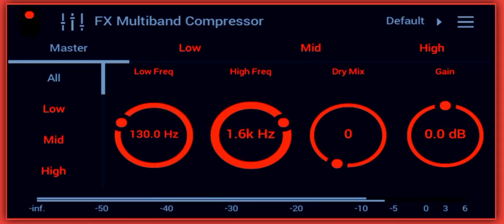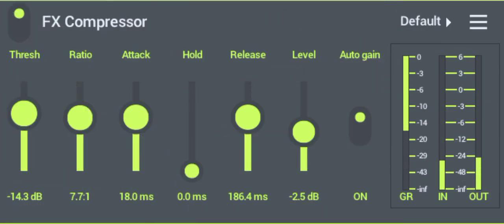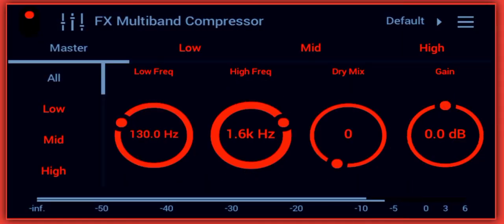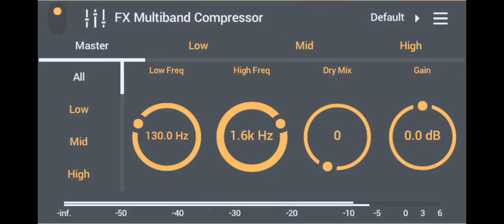How To Master Using FX Multiband COMPRESSOR On FL Studio MOBILE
In this video, i'm going to show you how to MIX and MASTER using COMPRESSOR on FL Studio Mobile 4 The latest updated version 4.0.10.
Enjoy this tutorial and make sure to give me a sub for my hard work.

🎭 Open to Everybody who wants to make collaboration with me: How to MASTER on FL Studio Mobile

WHO I AM:

I'm nicolasmadeit but majority knows me by Nicolas Beatz, who lives at South Africa 🇿🇦 in a hometown called Thohoyandou(Venda). I make videos about making beats, bussiness, tutorials and sharing some tips and tricks on FL Studio Mobile.

GET IN TOUCH:

If you would like to talk, i would love to hear from you. DM @nicolasmadeit and i will reply right back but if your inquiries are too long feel FREE to send an email to: , i will my best to get back to you shortly.

Timestamps:

00:00:00
00:00:00
00:00:00
00:00:00
00:00:00
00:00:00